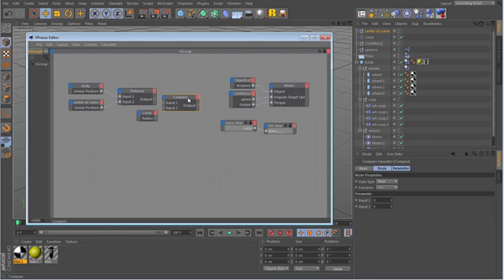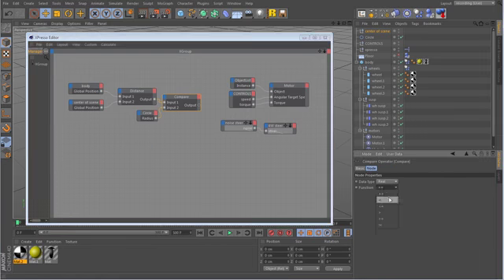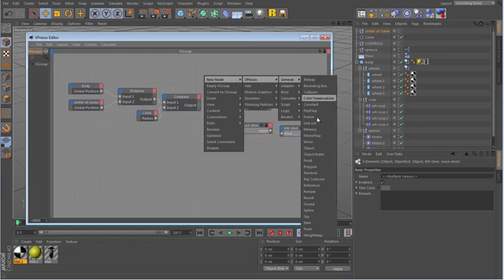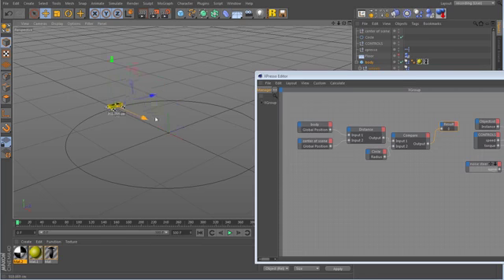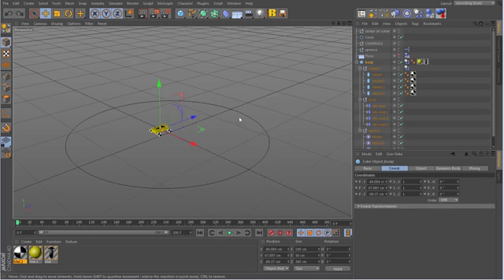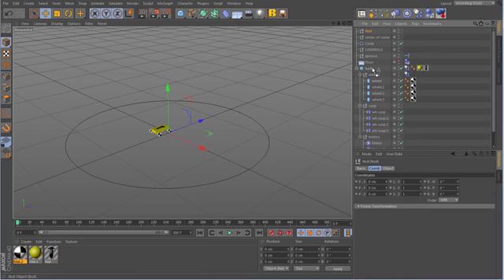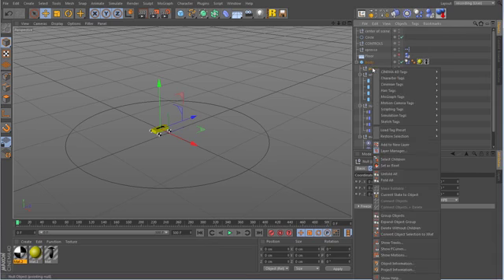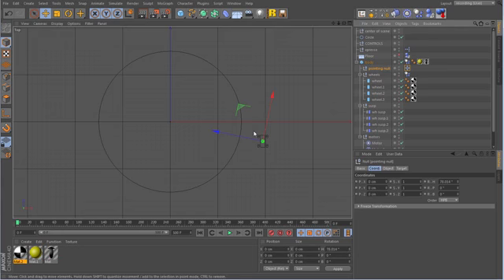C4D XPresso car tutorial 3 SD clip10